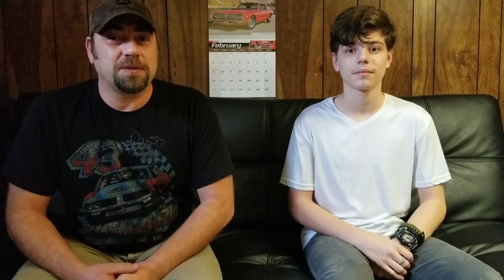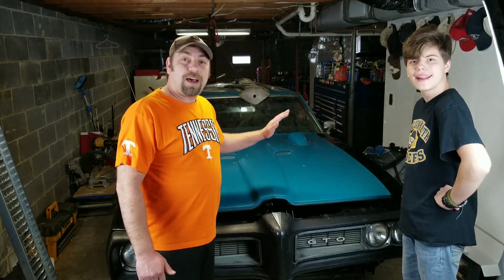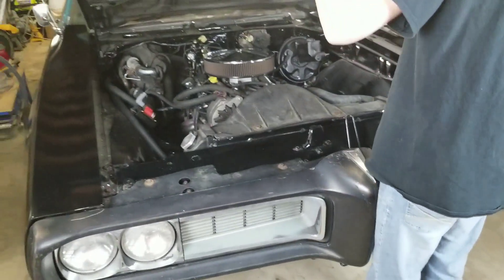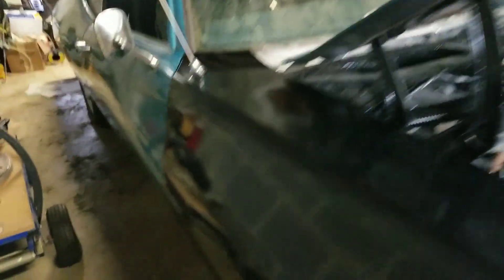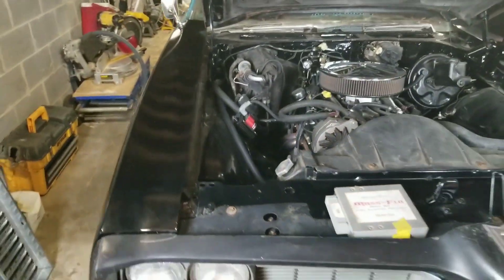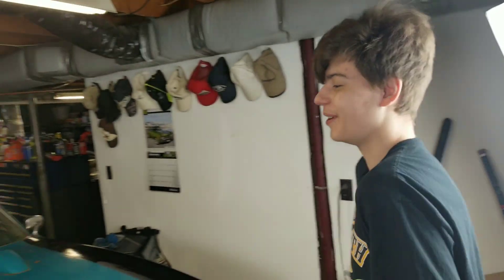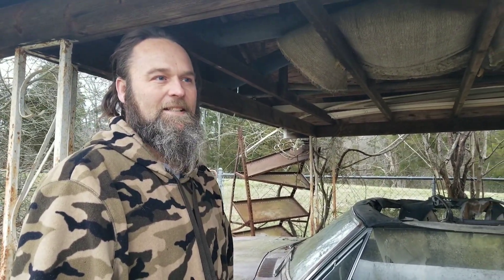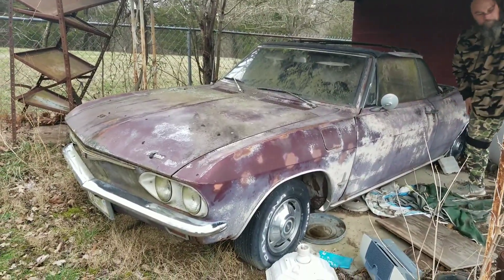69 GTO/ 65-66 CORVAIR BUILD???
and the integra is for sell for $800 if you guys want it.